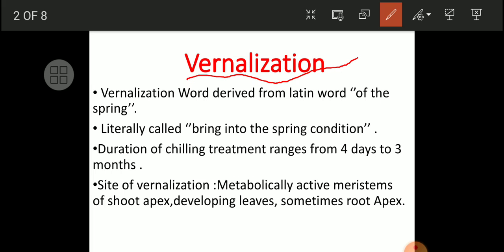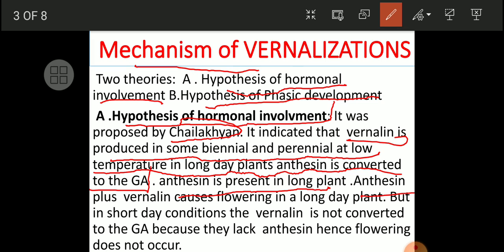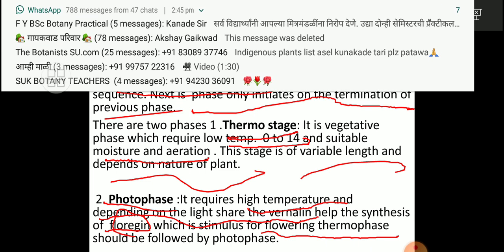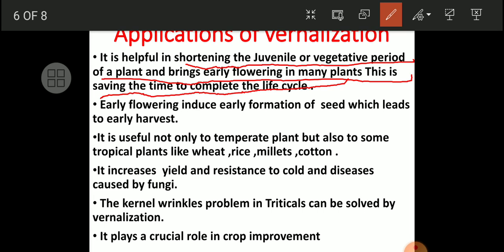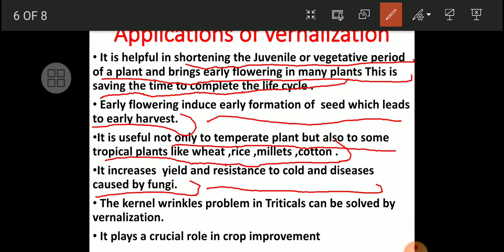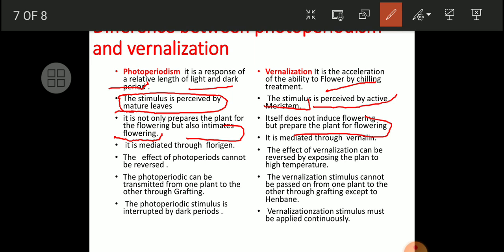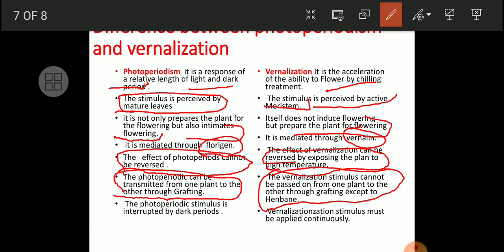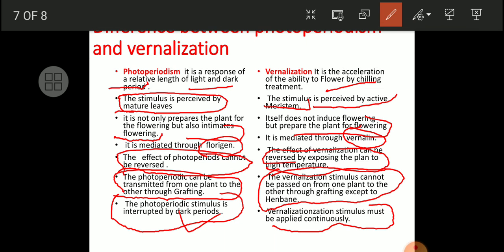DR BHAGAWAN SHANKAR MALI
SY Bsc Plant Physiology Unit  8 Physiology of Flowering